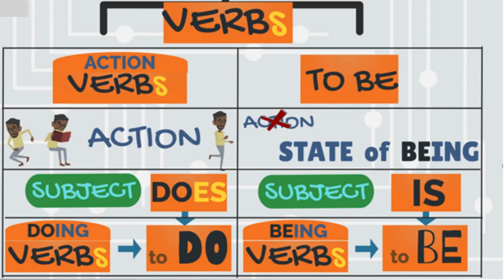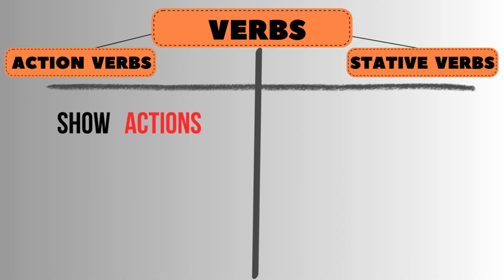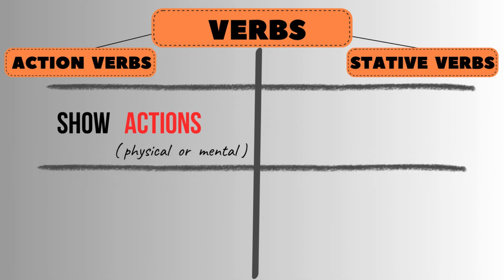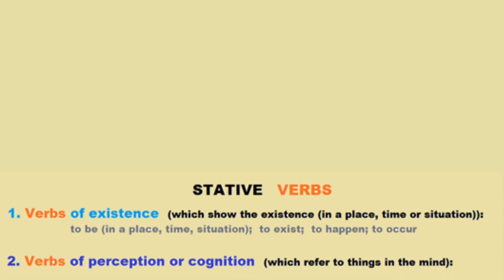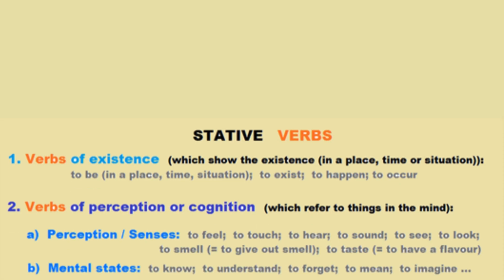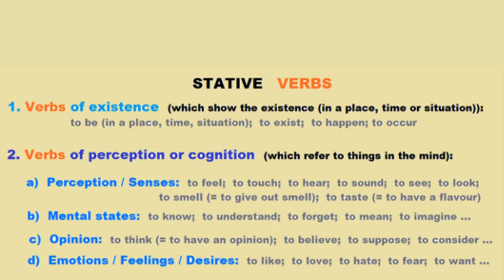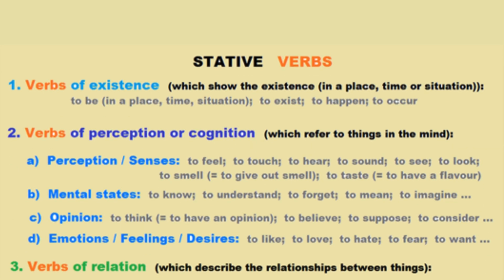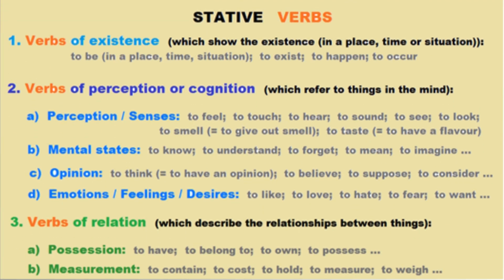Stative verbs / Basic English Grammar / Animation English learning video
Verbs are used to express actions or states. There are Action verbs and Stative verbs.
Stative Verbs show states. Stative Verbs tell us when and where someone or something exists.
Stative Verbs usually refer to a state or condition which is quite static or unchanging.

Stative Verbs can be divided into:
1) Verbs of existence (which show existence (in a place, time or situation)):

2) Verbs of perception or cognition (успрыманьне ды пазнаньне)      (which refer to things in the mind):
2-1 Senses / Perception;
2-2 Mental states (activity), thinking;
2-3 Opinion;
2-4 Emotions / feelings / desires.

3) Verbs of relation (which describe the relationships between things):
3-1 Possession;
3-2 Measurement.

Some verbs can be both stative and action. A number of verbs can refer to states or actions, depending on the context.
To have:  Have (stative) = to own;  Have (dynamic) = part of an expression.
To think: To think (stative) = have an opinion; To think (dynamic) = consider, have in my head.
To see: To see (stative) = see with your eyes / understand;  To see (dynamic) = meet / have a relationship with.
To taste: To taste (stative) = has a certain taste; Taste (dynamic) = the action of tasting.
(Taste is the same as other similar verbs such as 'smell')

Other verbs like this include: agree, appear, doubt, feel, guess, hear, imagine, look, measure, remember, smell, weigh, wish.

00:00  Action verbs and stative verbs
01:37 Stative Verbs can be divided into
03:43 Some verbs can be both stative and action
04:45 Summary